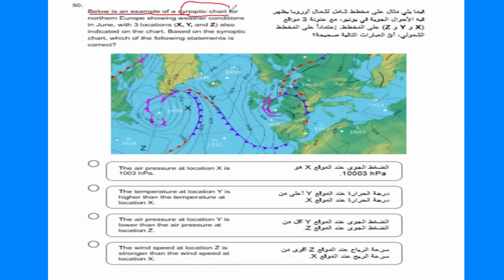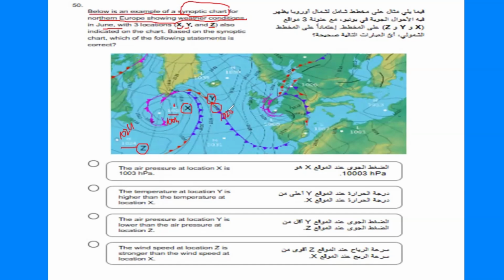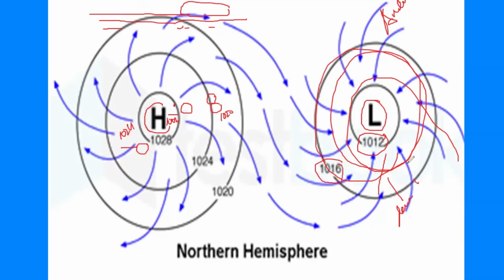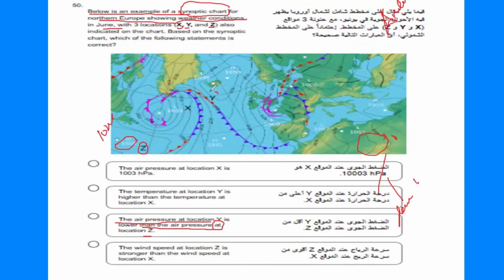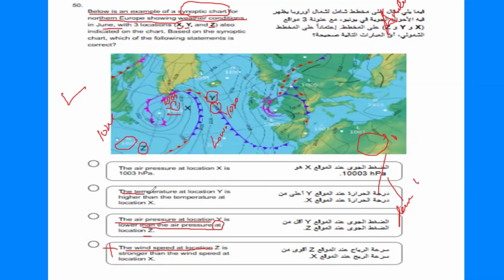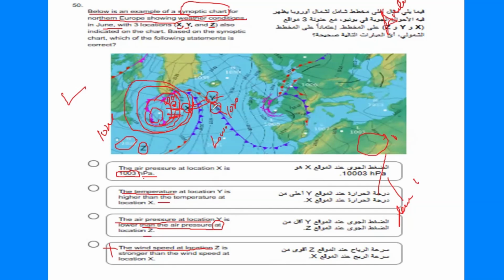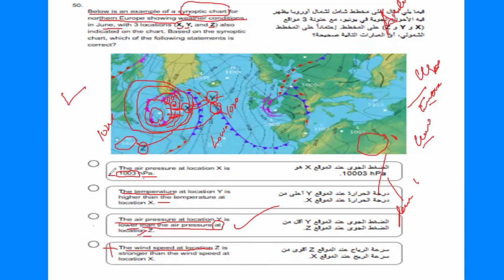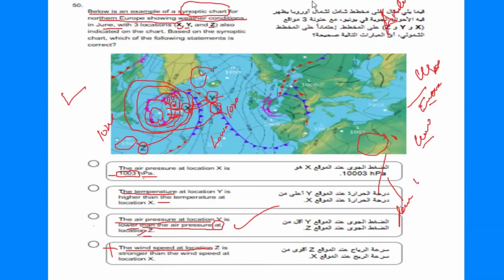2026 TLS SCIENCE SPECIALIZATION (CYCLE 2) | COMPLETE STUDY MATERIALS GUIDE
Are you preparing for the UAE Teaching License Exam – Science Specialization (Cycle 2)?
This power-packed course is specially designed to help Science teachers pass the exam on the first attempt with confidence

✅ Exam-Focused Content
✅ TLS-Aligned MCQs & Concepts
✅ Expert Guidance & Smart Strategies

📘 SUBJECTS COVERED IN THIS COURSE

🔹 Earth Science
• Earth systems & processes
• Climate change & natural hazards
• Space science basics

🔹 Physical Science
• Physics & Chemistry core concepts
• Matter, energy, forces & motion

🔹 Life Science
• Cells, genetics & ecosystems
• Human biology & evolution

🔹 Nature of Science & Technology
• Scientific inquiry & investigation
• Science, technology & society (STS)
• Data interpretation & experimentation

 UAE Teaching License exam-oriented preparation
Concept clarity + exam tricks
 Updated syllabus (Cycle 2)
 Ideal for MOE, ADEK & KHDA teachers
 Limited seats for focused learning

UAE Teaching License Science
Science Specialization UAE TLS
UAE Teacher Licensing Exam Science
Earth Science UAE Teaching License
Physical Science TLS UAE
Life Science UAE Teaching License Exam
Nature of Science and Technology TLS
UAE MOE Science Teacher Exam
Science TLS Cycle 2 Preparation
Crack UAE Teaching License Science

📞 WhatsApp Support
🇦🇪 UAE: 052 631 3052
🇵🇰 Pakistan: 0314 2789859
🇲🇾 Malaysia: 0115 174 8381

📢 Don’t miss your LAST CHANCE to crack the UAE Teaching License Exam!